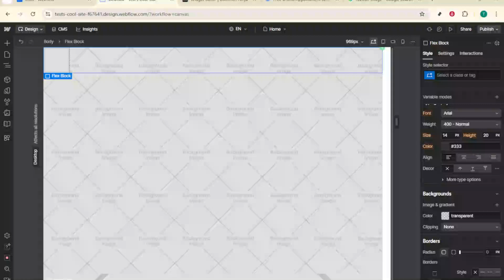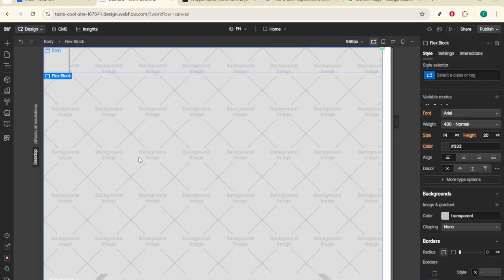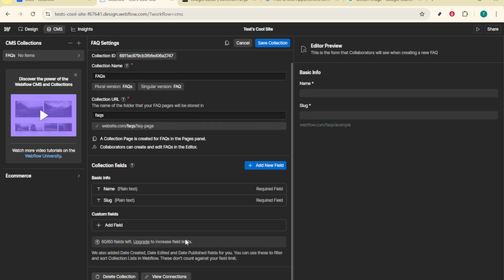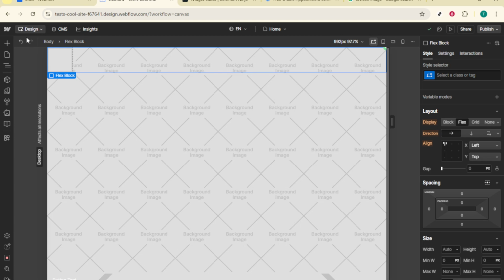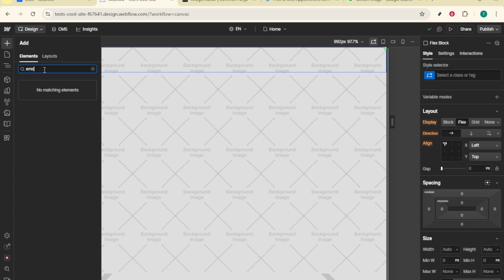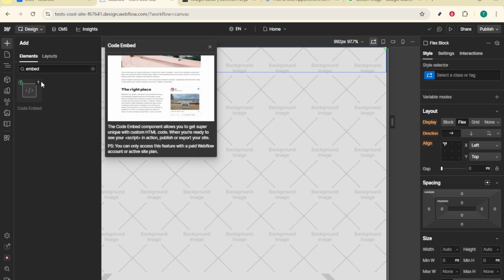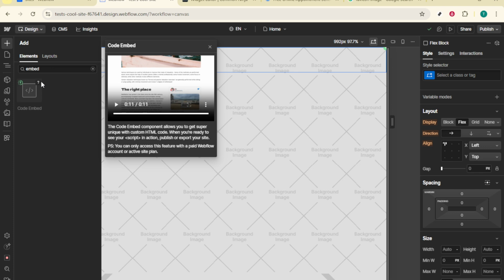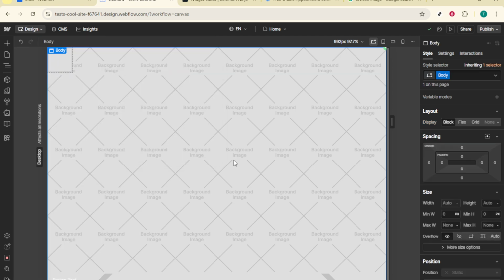How to Add Dynamic Embed Collection Webflow [2025 Guide]